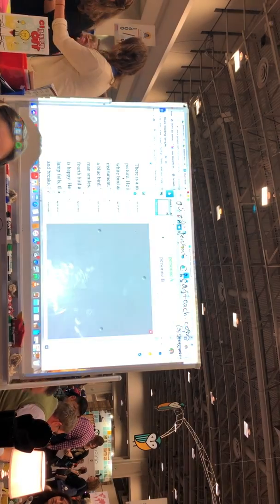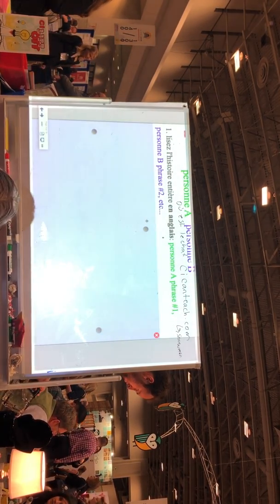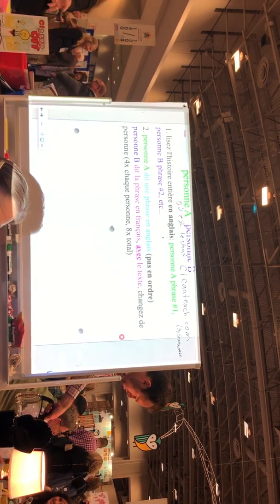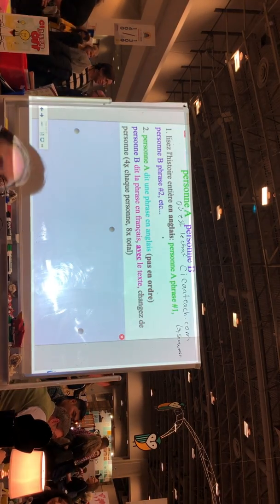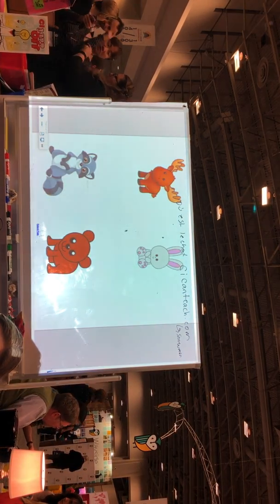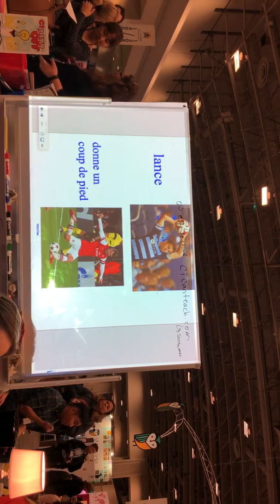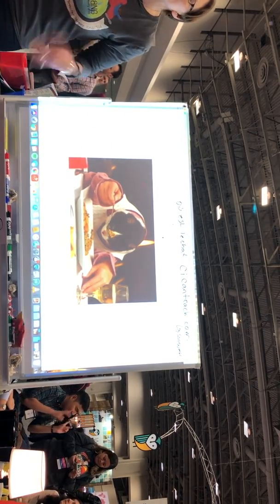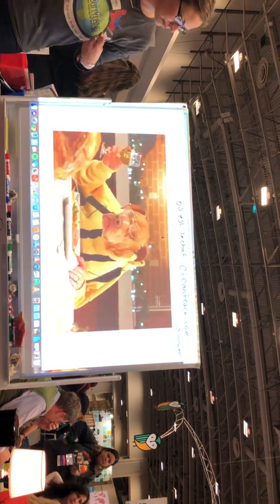ACTFL 2019 MT Demo